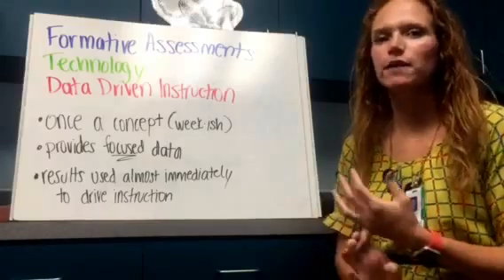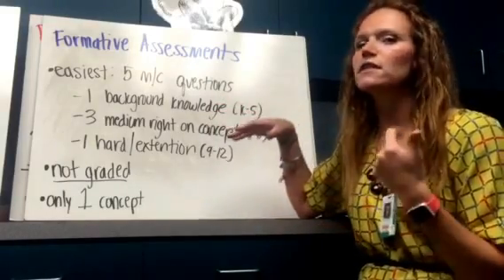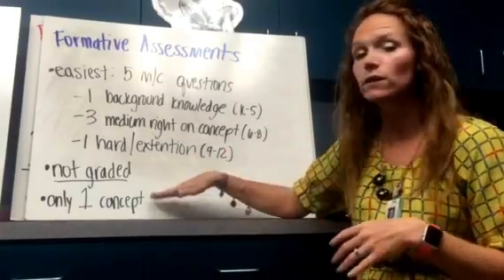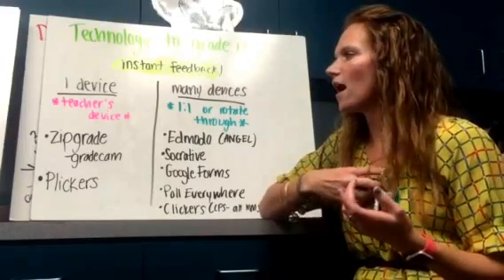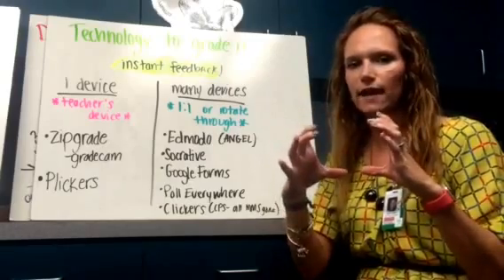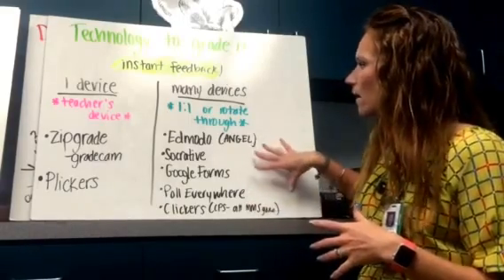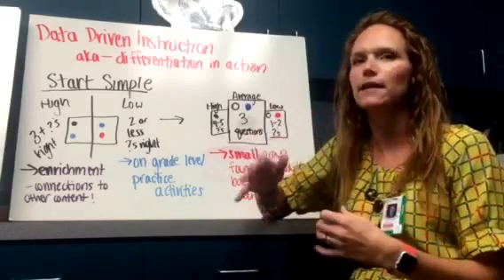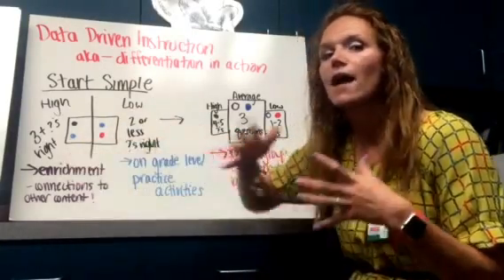Formative Assessment, Technology, and Data Driven Instruction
Flipped PD - 9/14/15 - Manatee Middle School